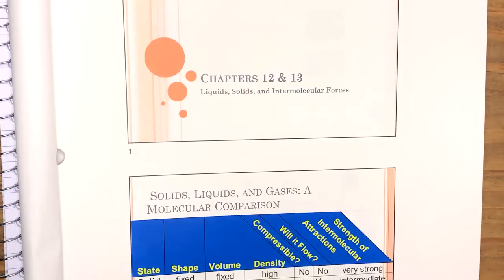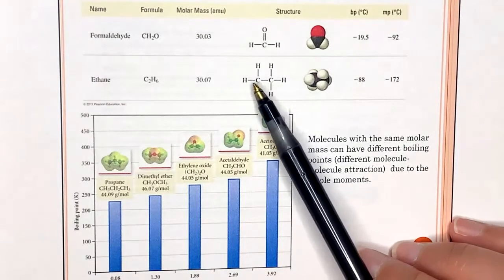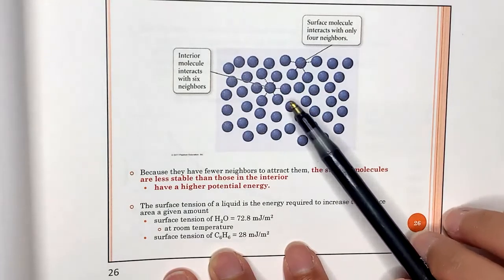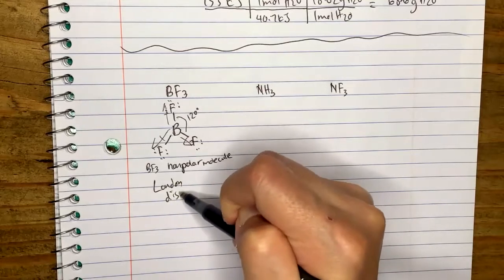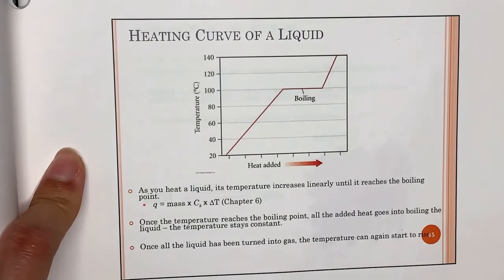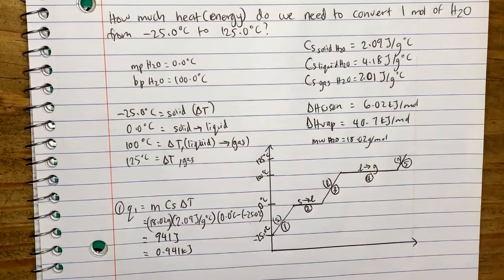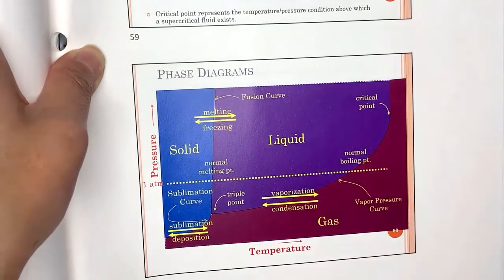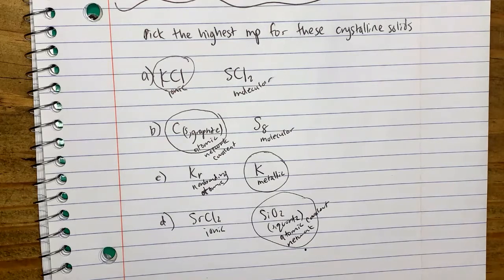Chapter 12 & 13 - Liquids, Solids, and Intermolecular Forces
General Chemistry I - Liquids, Solids, and Intermolecular Forces